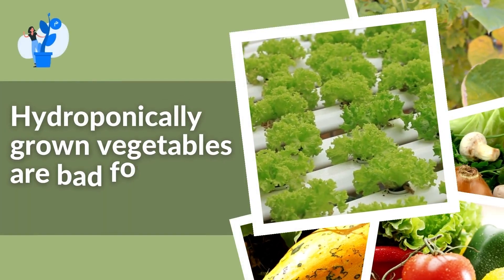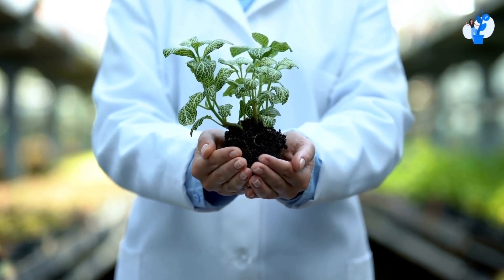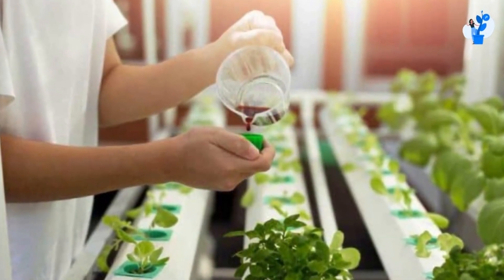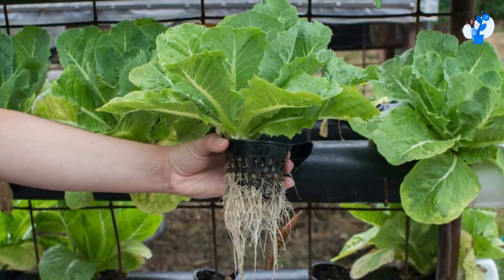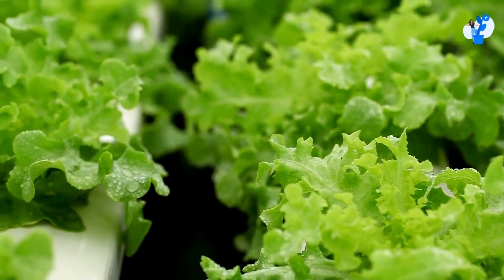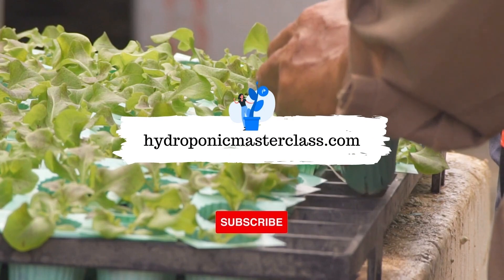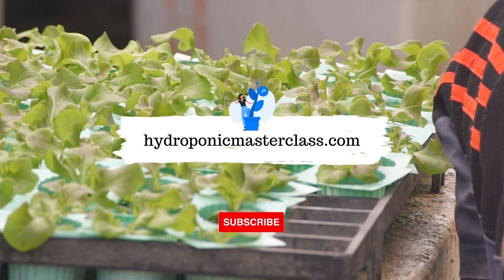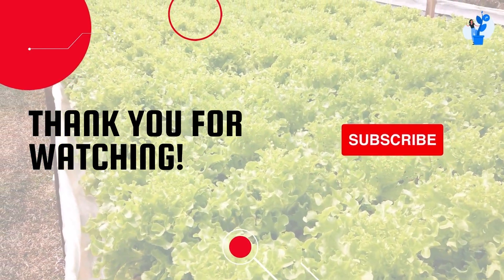Hydroponically grown vegetables are bad for health? Hydroponic Masterclass | +91-9870424425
Hydroponically grown vegetables are bad for health?

Products you need to run your farm:
01) Plastic Hydroponic Digital Cyclic Timer (White)
02) 16 Ampere Plastic Hydroponic or Analogue Cyclic Timer
03) Hydroponics White Netpots 2.5 Inch (Set of 50)
04) Hydroponics Jiffy Coco Pellets/Coco disc/Coco Coin/Coir Coin
05) Cocopeat Block 5 Kg(When Packing) for Home Gardening
06) 1-inch Rockwool Starter Plugs
07) Grow Healthy Grow More
08) Hydrotons Leca Clay Pebbles 9 L
09) Elamgreen Perlite for Gardening Potting Soil Mix, 1 Kg
10) Utkarsh Calcium Nitrate (100% Water Soluble Fertilizer)
11) Cheap & Heavy 4 Colourful Reusable Seeds Trays for Germination
12) Agriculture Seedling Tray (Pro Tray) Reusable
13) Generic pH and E-TDS Meter Combo